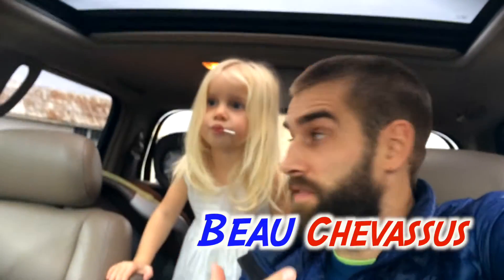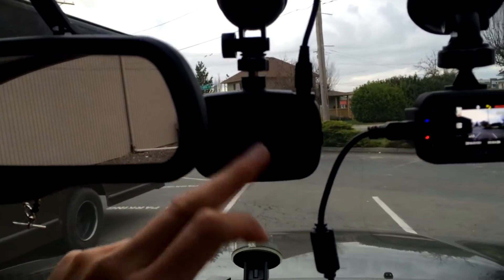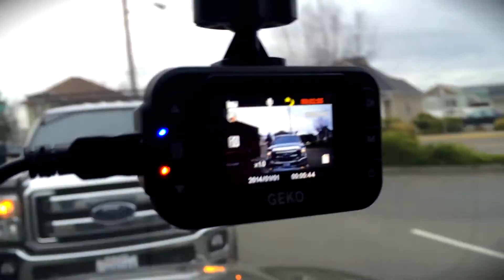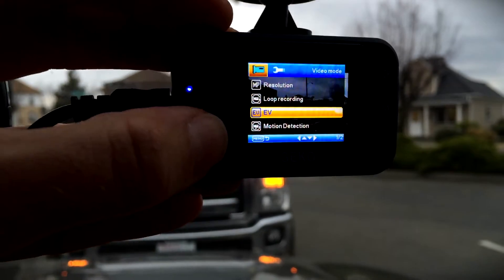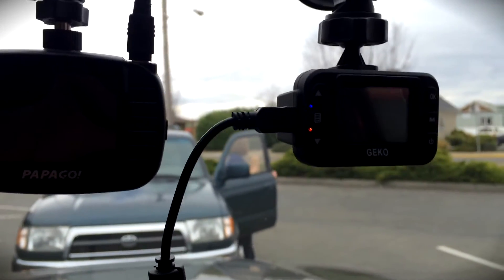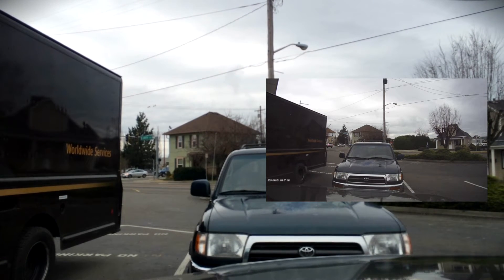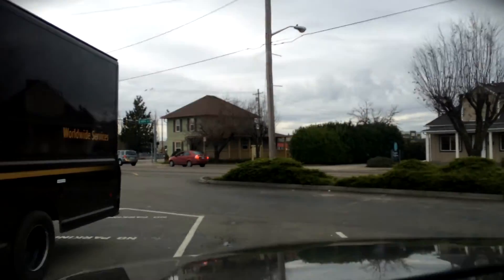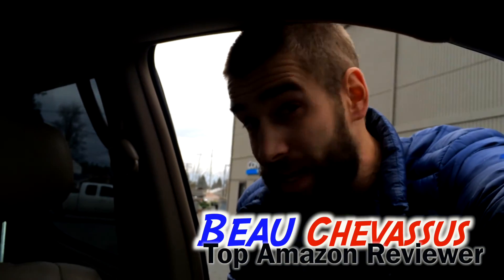★★★★★ GEKO E1008G E100 Full HD 1080P Dash Cam - Car DVR Dashboard Camera Video Recorder - Amazon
Here's a handy link to the product on Amazon

- Excellent price for what is included.
- Super long cord.
- Stays put (suction cup). Just be sure to clean the windshield first.
- Decent low-light. I was surprised.
- Excellent wide angle, field of view (see video demo)
- Somewhat easy to navigate once you figure out how to turn the "lock" feature off.

👍 Yes, totally.